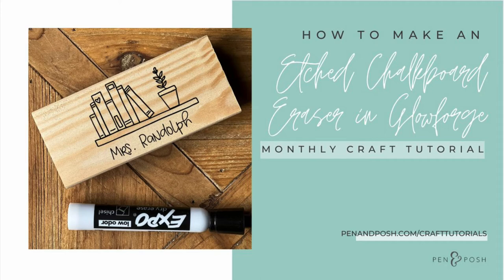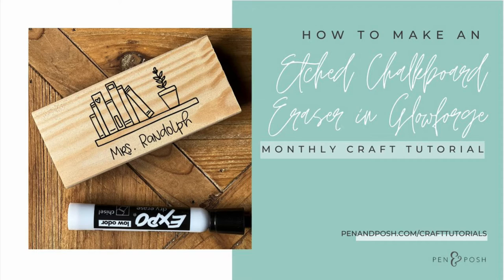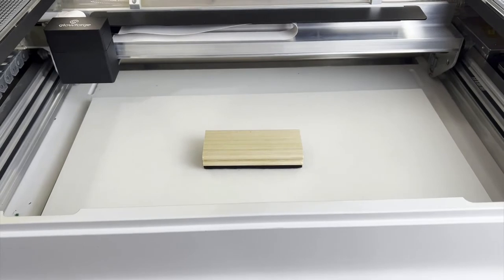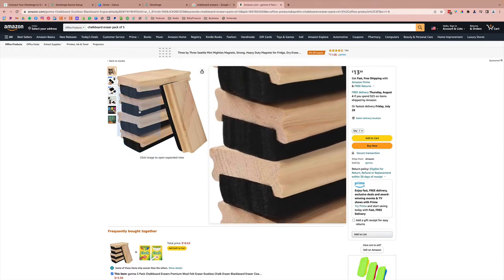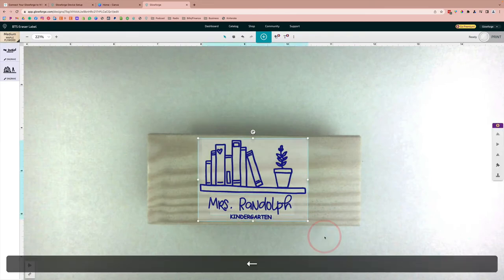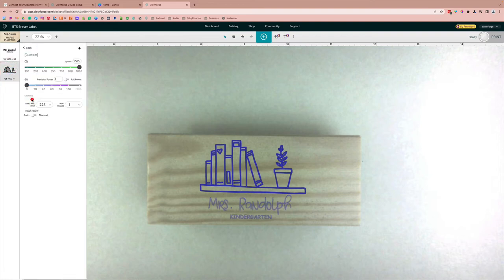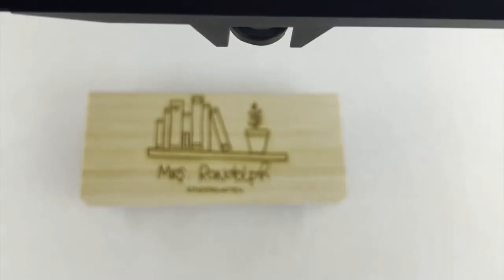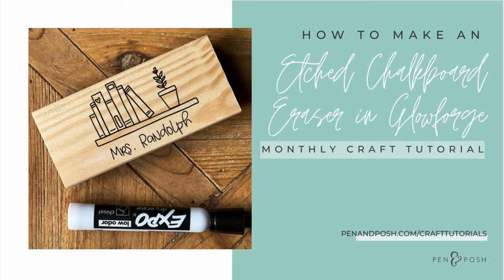How to Make an Etched Chalkboard Eraser in Glowforge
One of the things I enjoy making the most, are teacher gifts! The people pleaser in me loves seeing the look on their face when I give them something personalized to fit their classroom. What better way to kick the school year off than by kissing up to your kids teacher, right??